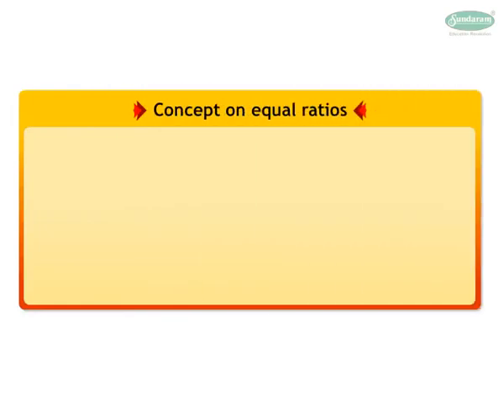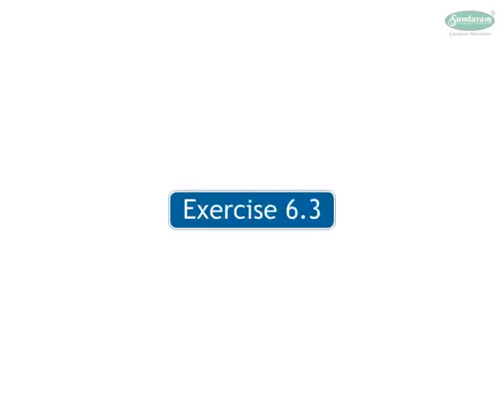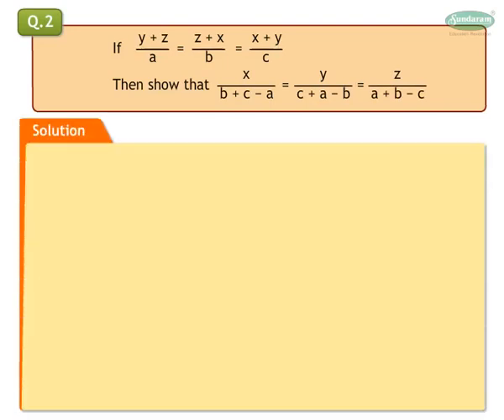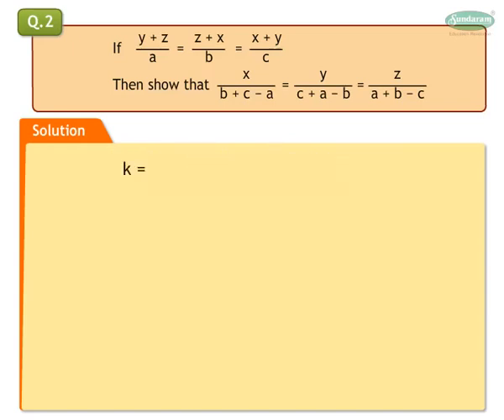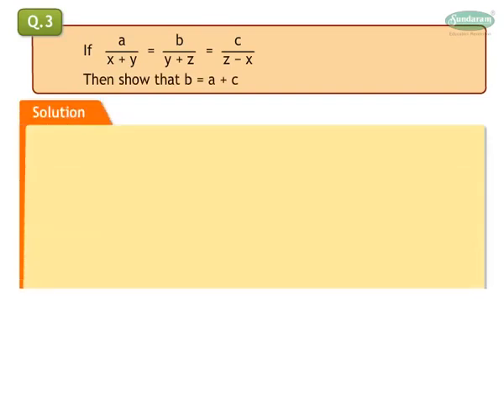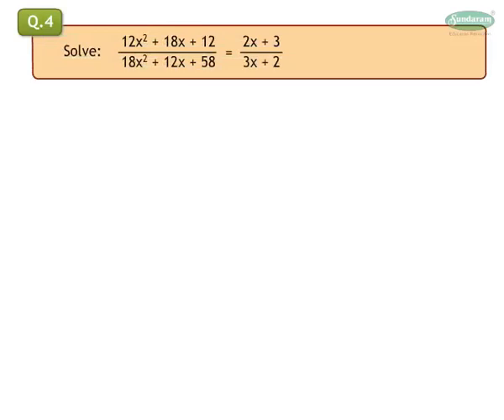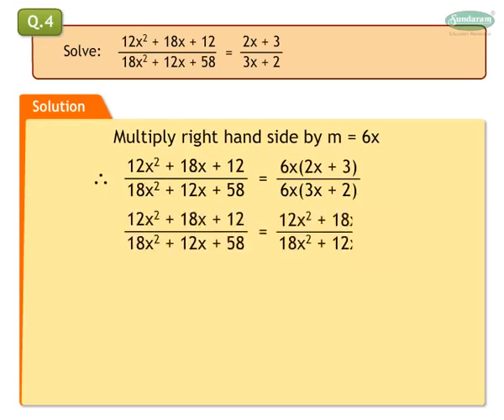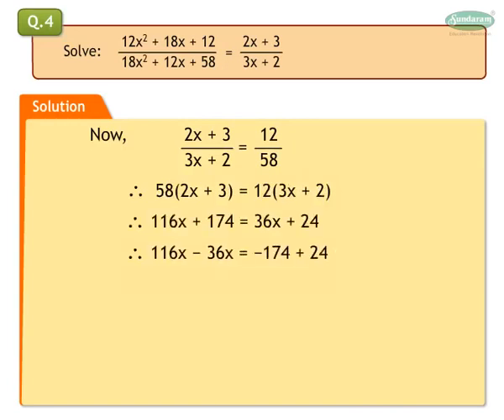Concept on equal Ratios (Ratio Proportion and Variation) : Eclass Algerbra concepts (9-10 grade)